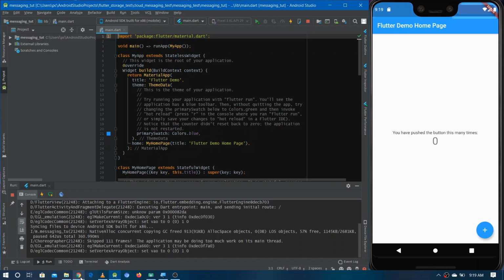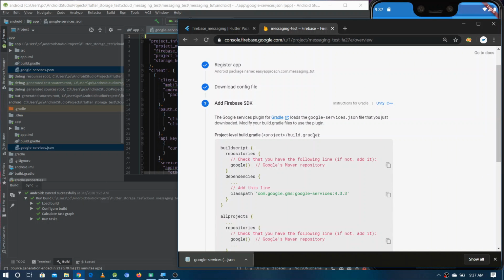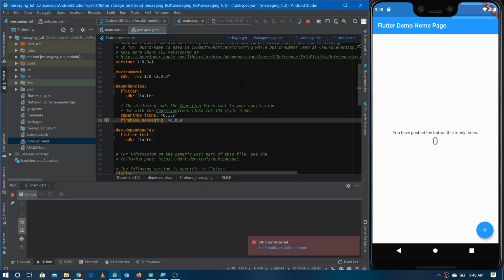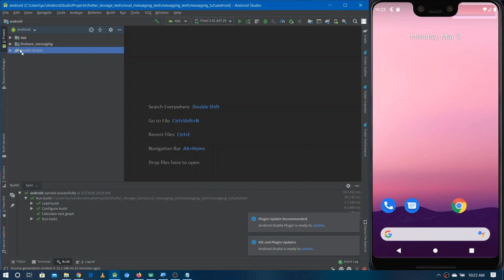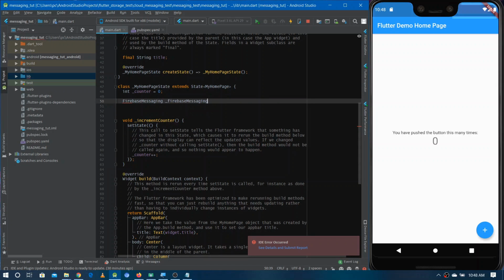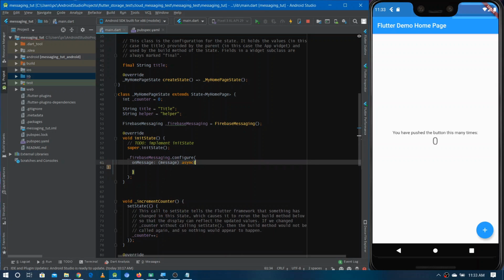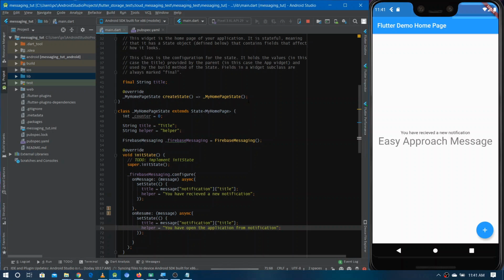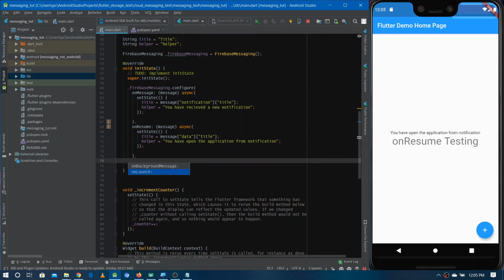Firebase and push notification in flutter, flutter video tutorial in English, part 40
In this video, I have talked about Firebase push notification in Flutter application, that is used to send push notification or even custom data messages across all the connected device with zero cost.